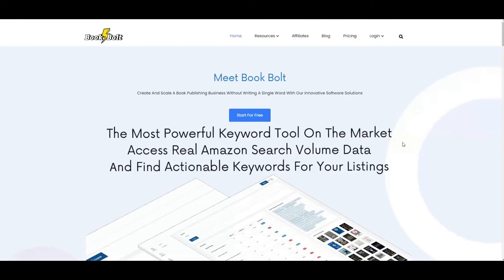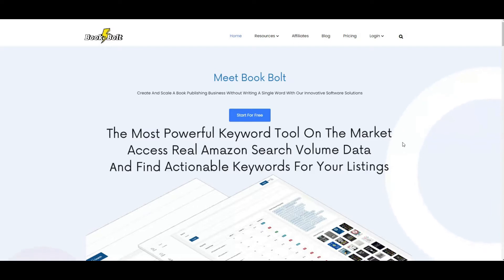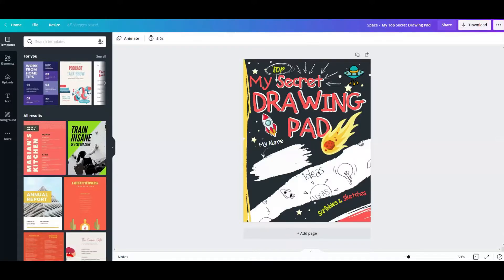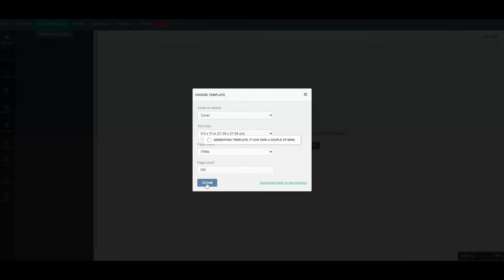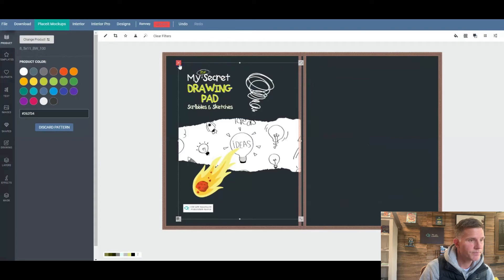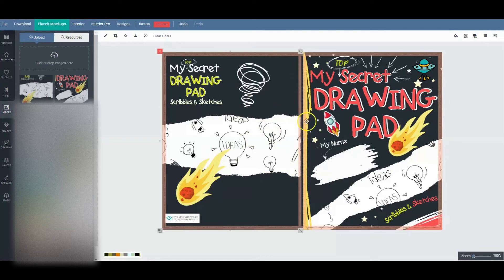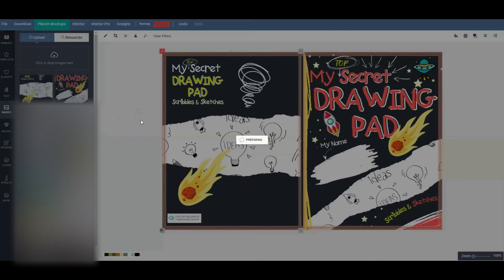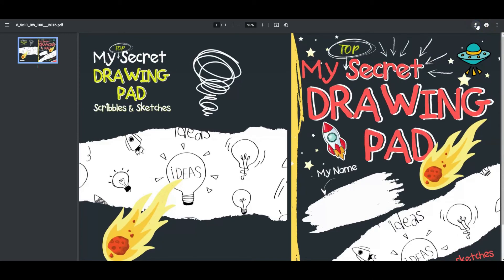Avoid Book Covers Being Rejected by KDP (Kindle Direct Publishing) Every Single Time With Book Bolt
There is nothing more frustrating than getting the dreaded email from KDP Customer Support to say that there is an ERROR with your cover submission. Firstly, you've submitted your book for approval, only to wait for 48hrs (or longer) for it to be rejected. You're not exactly sure why or how to adjust your current calculations to suit the requirements. but there is an easy and painless solution. It's called Book Bolt. I think of Book Bolt as my superhero when it comes to the final formatting stage of creating my low content books. By following along in this lesson, I will show you how to use Book Bolt to do all the heavy lifting for you and it takes no more than 5 minutes!

On this channel, I provide a wealth of information for those of you both new or experienced self-publishers on platforms like KDP and IngramSpark. I provide free content on how to accelerate your publishing business and generate a passive income that can become your main and long term source of income, all from your home office.

Shops to purchase book internal manuscripts

The examples in this video are for illustration purposes only and may not be suitable for your personal circumstances.

There is no guarantee that you will earn money using the techniques and ideas in this video. I am merely sharing my opinion with no guarantee of gains or losses on investments. Whilst all reasonable steps to ensure that the information in this video is accurate, we cannot represent that the website(s) mentioned in this video are free from errors. You expressly agree not to rely upon any information contained in this video.